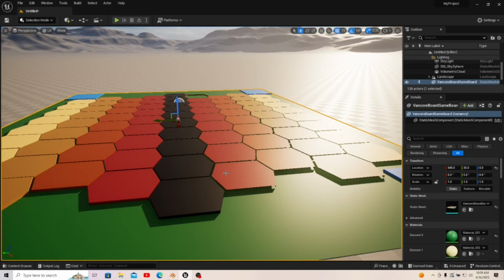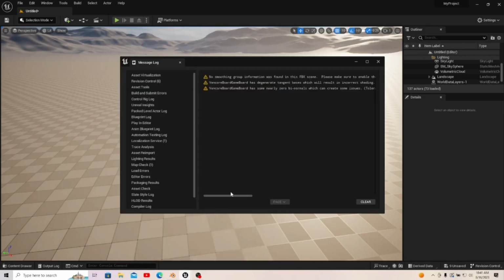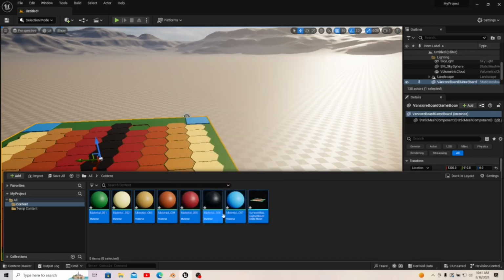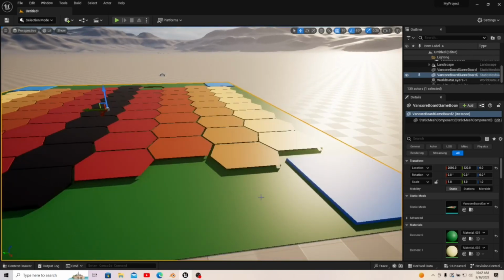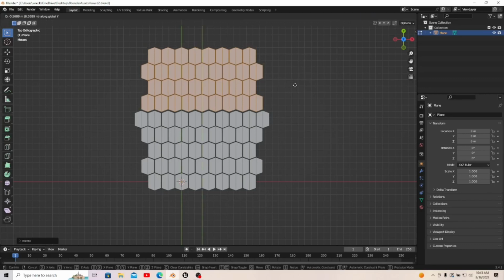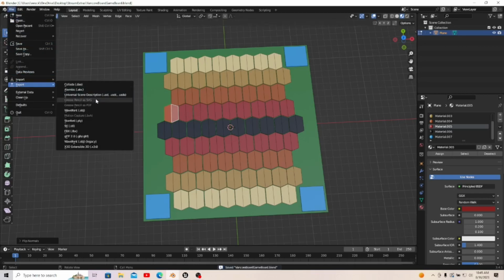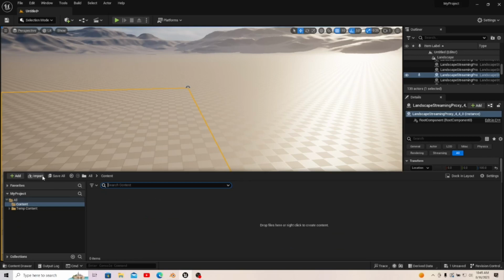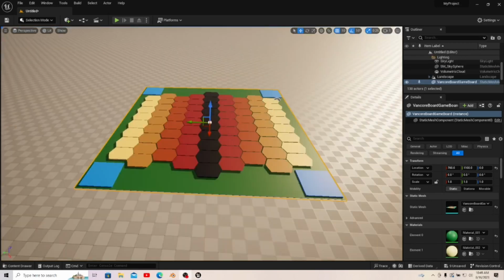I Try Teaching. Faces Not Rendering After Import? Check This. Blender to Unreal Engine 5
Troubleshooting issues with importing 3d assets from blender into Unreal Engine 5.